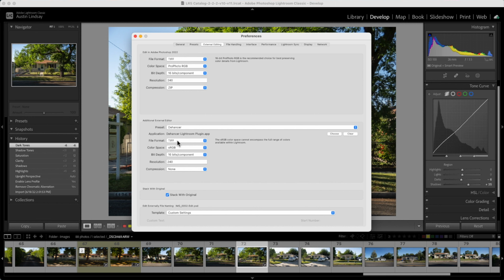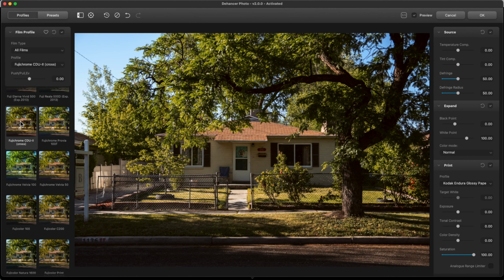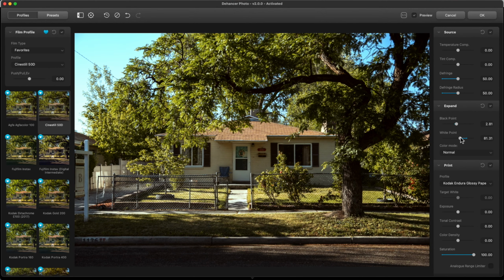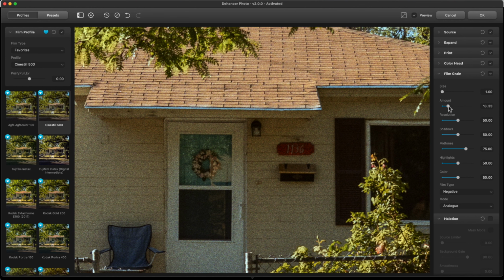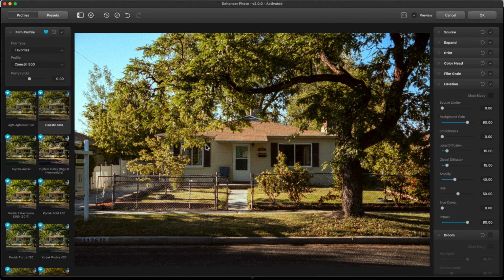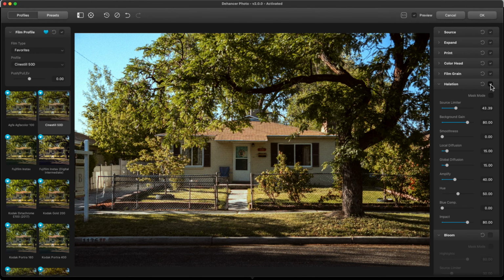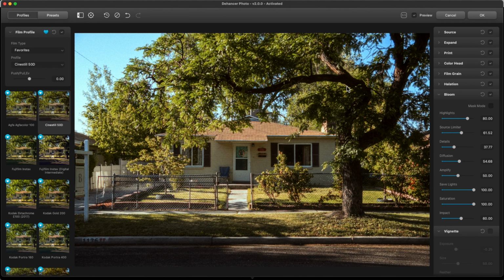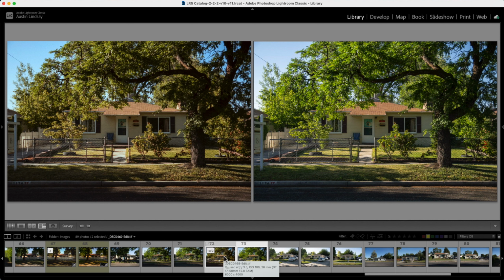Dehancer Film Plug-In for Lightroom | My Favorite Digital Film Emulator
If you're a film and a digital shooter, but want to create with your digital camera whether it be your DSLR or mirrorless camera, but still want that film look, this is a fantastic photography plugin for Lightroom and Photoshop. Dehancer is a film emulator plugin. They have emulators from Kodak Portara films, Fujifilm, Polaroid, Cinestill, and much more.

I use a Canon 5d Mark 3/5Diii along with Godox AD400 Pros, and Godox AD200 Pros, also known by Adorama as Flashpoint Xplor 400 Pro and Evolv 200 Pro

Instagram.com/austinlindsay
Facebook.com/austinlindsayphotography
TikTok.com/@theaustinlindsay

The equipment used in my videos is a mixture of Godox, Neewer, and Flashpoint.

Main Filming gear:
Sony a6400
Atomos Ninja Inferno
Rode NTG4+
Zoom H6

More gear I use for photo.

More gear I use for video.